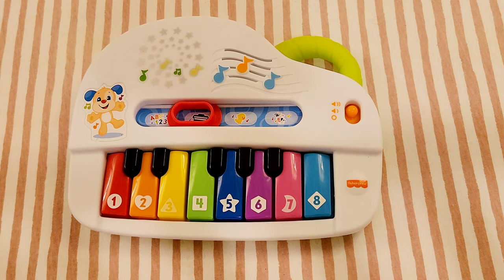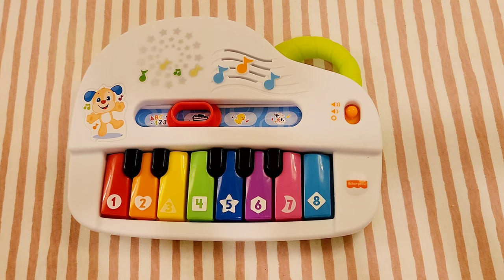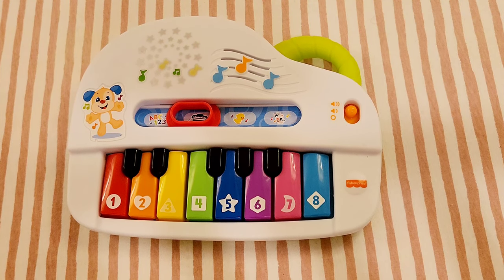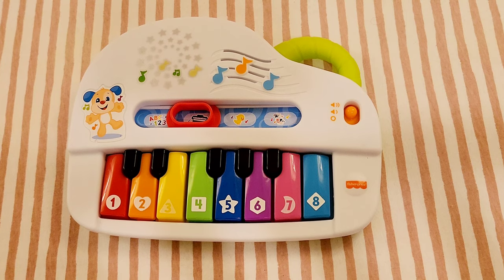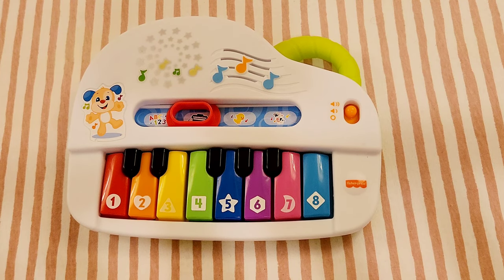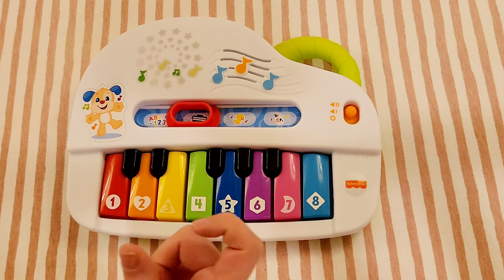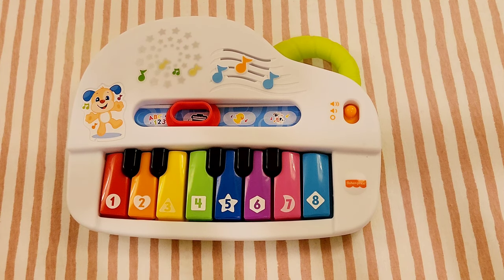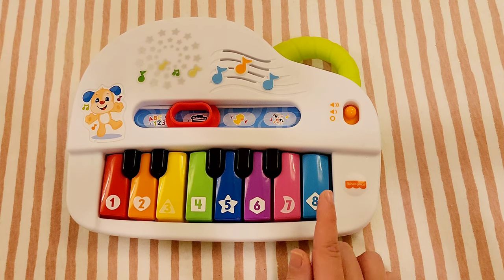Heart and Soul on a kids toy piano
The notes are:
8-8-8
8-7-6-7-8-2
3-3-3
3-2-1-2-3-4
5-1
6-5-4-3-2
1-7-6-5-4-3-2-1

Played on a Fisher Price Laugh and Learn kids toy piano! Please send along any song requests!